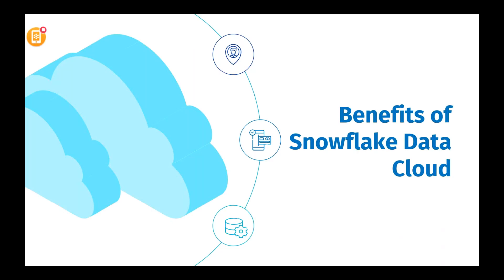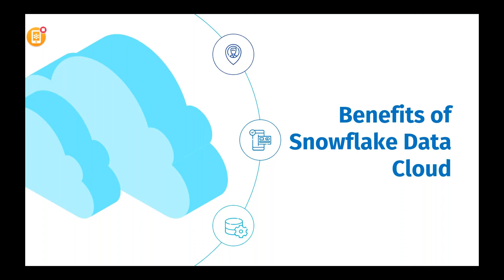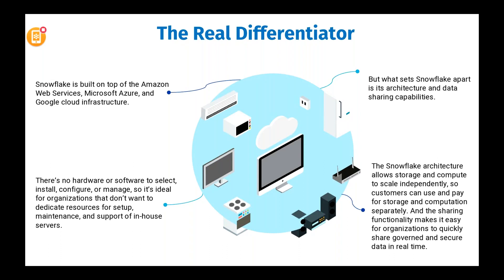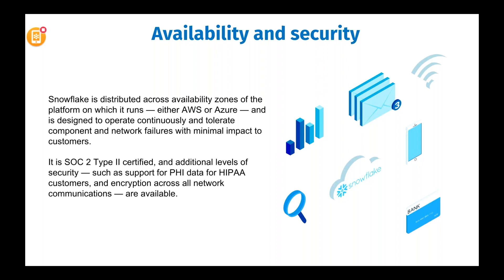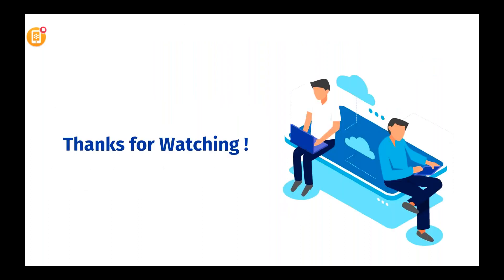Benefits of Snowflake - Snowflake Data Cloud - Snowflake - KSR Datavizon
Benefits of Snowflake II Snowflake Data Cloud II Snowflake

Snowflake’s Cloud Data Platform is one of the go to tools for companies looking to upgrade to a modern data architecture. Snowflake enables data storage, processing, and analytic solutions that are faster, easier to use, and far more flexible than traditional offerings.

Snowflake is an analytic data warehouse provided as Software-as-a-Service (SaaS). Snowflake provides a data warehouse that is faster, easier to use, and far more flexible than traditional data warehouse offerings.

What are the advantages of a Snowflake data warehouse?
The top 7 advantages of a Snowflake data warehouse include:
Ease of implementation
Cloud First
Performance
No Administration Required
No Cost
Sharing & Collaboration
Access & Security

0:00 Introduction
4:00 Constrains with traditional Data warehouse
5:09 The Real Differentiator
9:04 Snowflake Data Cloud Benefits

1.24*7  recorded sessions Access & Support
2. Flexible Class Schedule
3. 100 % Job Guarantee
4. Mentors with +14 yrs.
5. Industry Oriented Courseware
6. LMS And APP availability for good live session experience.